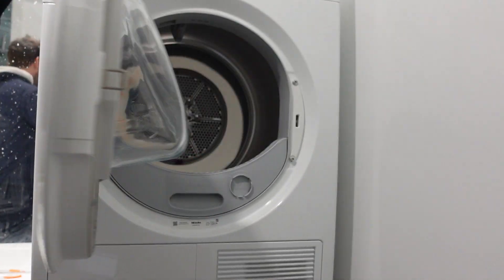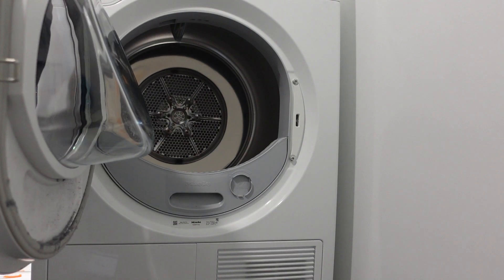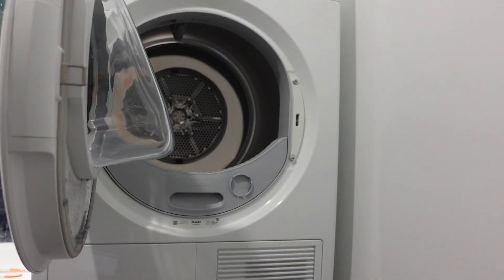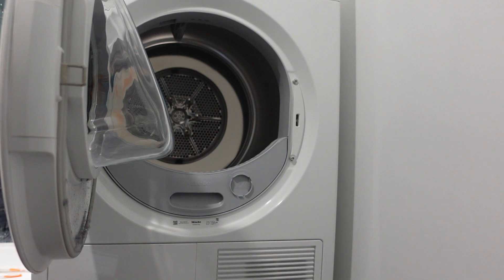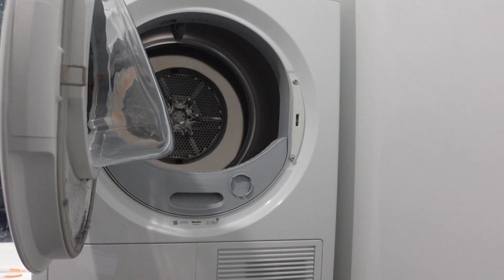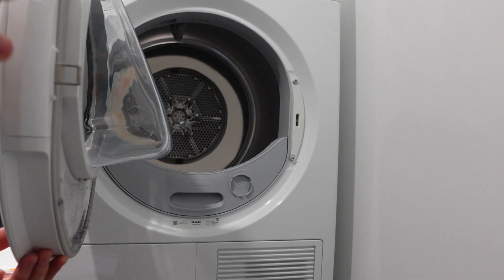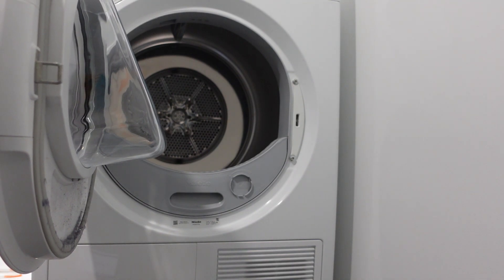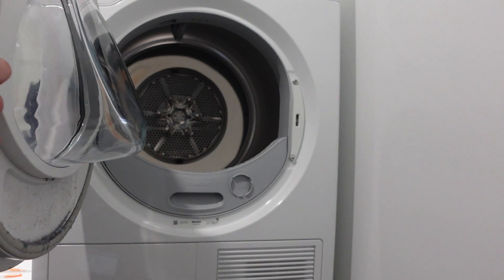Error E15 on Hoover Dryer | How to fix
How to remove the E15 Fault Code on a Hoover Dryer.
Keep your dryer working properly with this useful maintenance kit